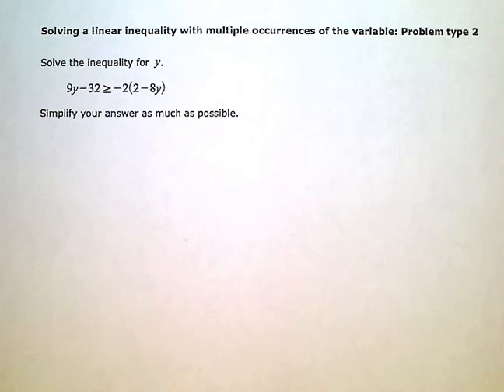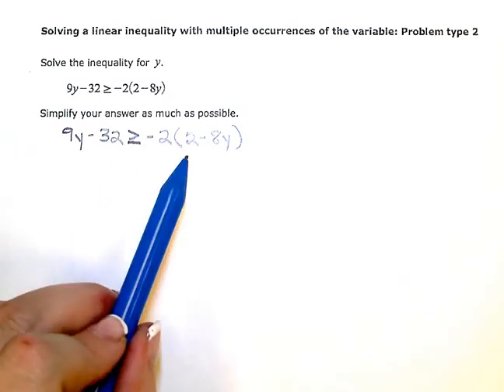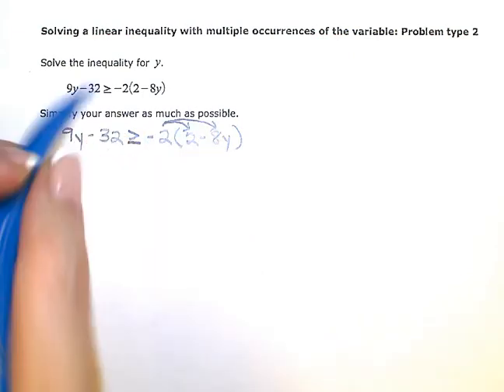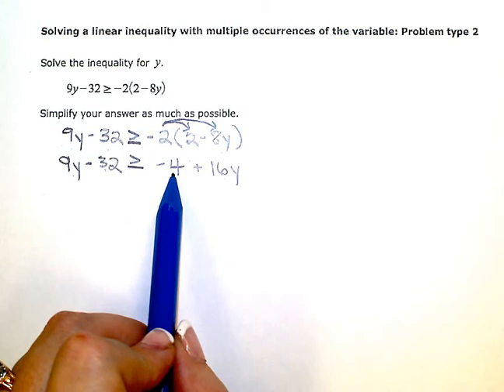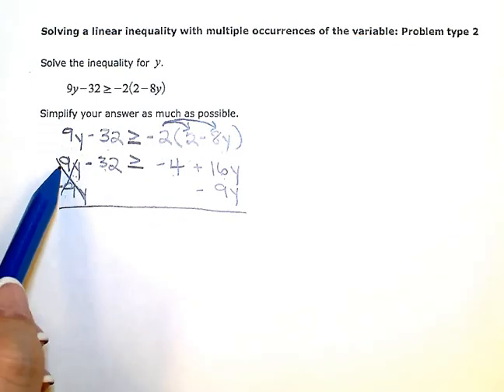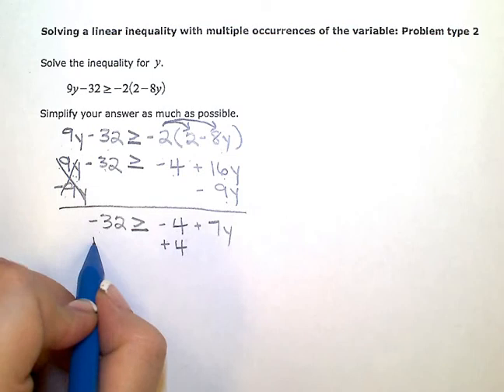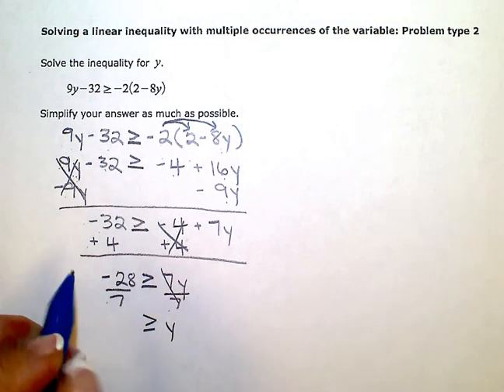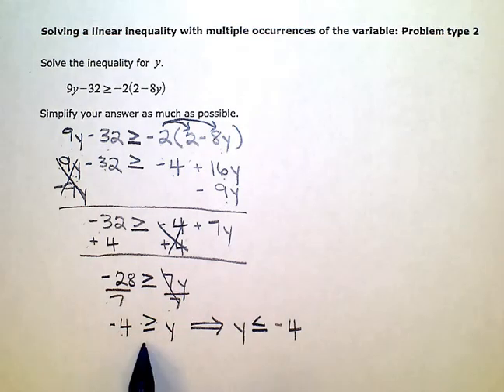ALEKS: Solving a linear inequality with multiple occurrences of the variable, problem type 2 (KC)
ALEKS:  Solving a linear inequality with multiple occurrences of the variable, problem type 2 (Kristin Cunningham)